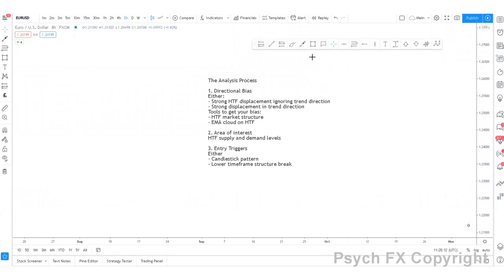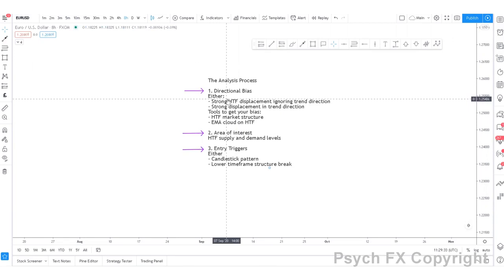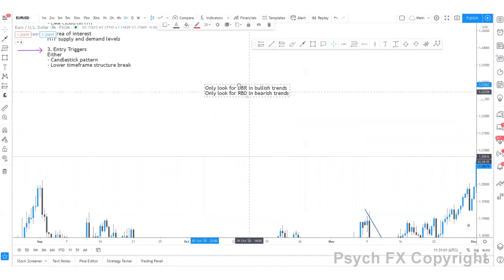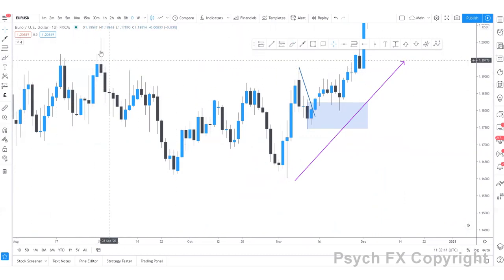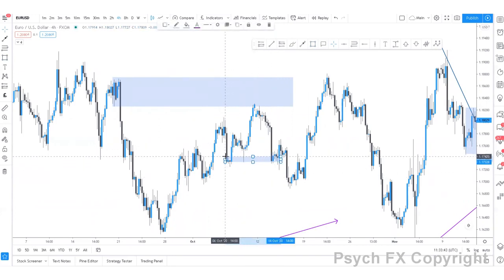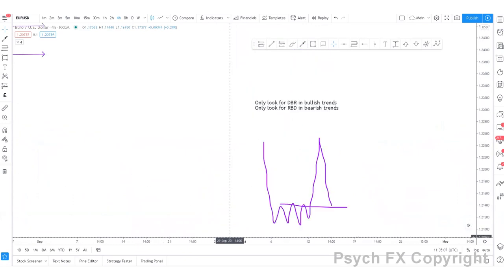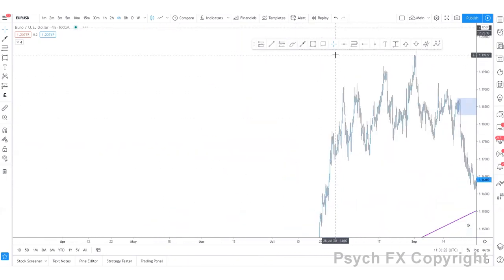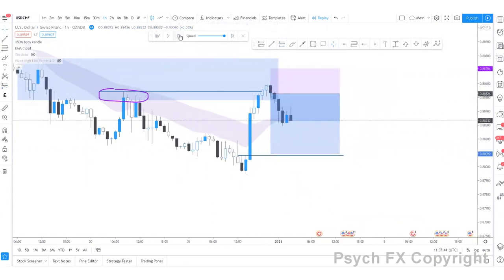4 My Analysis Process Step by Step